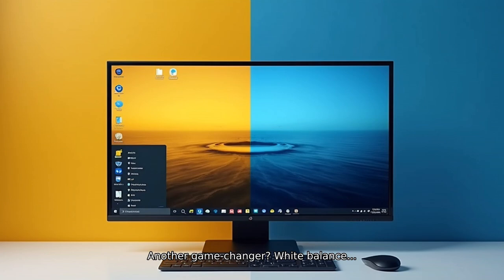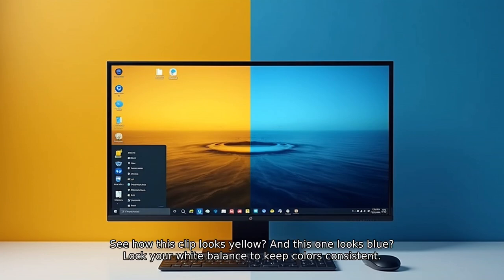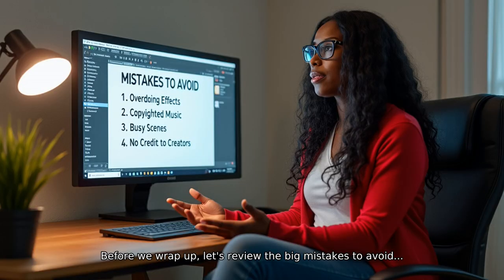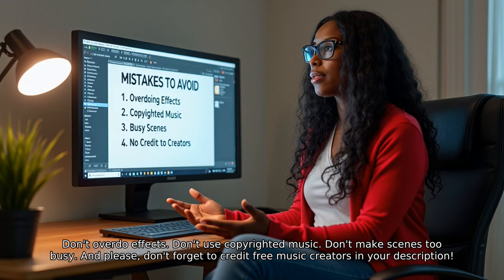Create Cozy Ambience Videos for Free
Want to create relaxing and cozy ambience videos for free? In this video, I'll show you how to make high-quality ambience videos without spending a dime! Whether you’re into rain sounds, coffee shop vibes, or fireplace ASMR, I’ll guide you through the best free tools, creative techniques, and tips to make your videos stand out. Perfect for YouTube, meditation, study sessions, or just unwinding. 🌿🔥🎵

🔹 What You'll Learn:
✅ Best free tools for ambience video creation
✅ How to find high-quality visuals and sounds
✅ Simple editing techniques for a professional touch
✅ Tips to optimize your video for YouTube